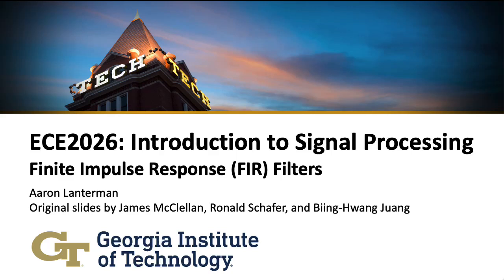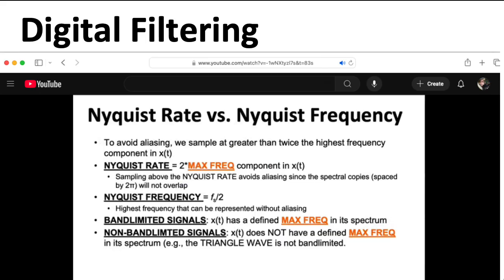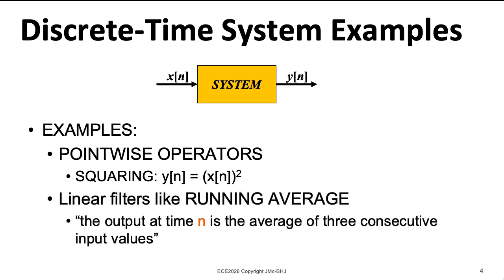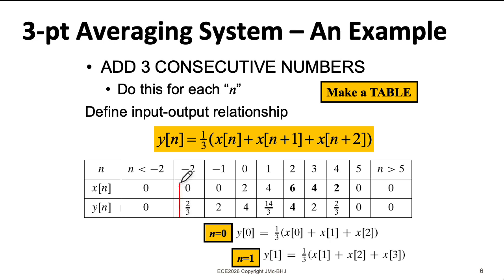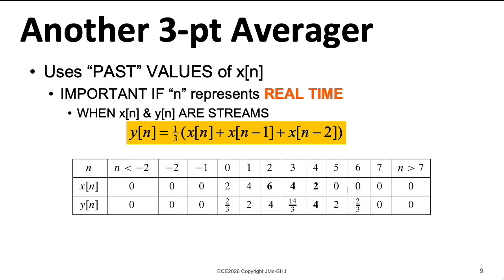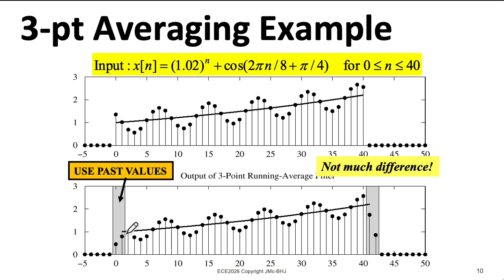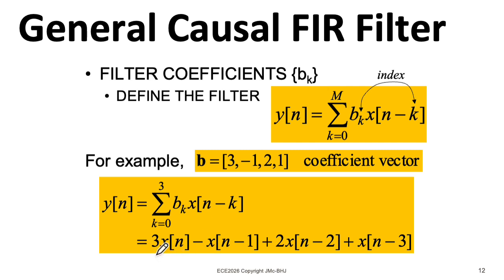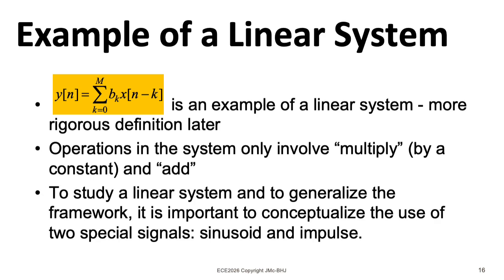ECE2026 L24: FIR Filters (Finite Impulse Response) (Introduction to Signal Processing, Georgia Tech)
0:00 Introduction
2:42 Examples
3:06 Stem plots
3:26 Averager (noncausal)
5:34 Memorylessness
5:45 Averager (causal)
6:43 Sinusoid vs. 3-pt averager
7:41 Sinusoid vs. 7-pt averager
8:33 General FIR filters
10:12 Stock data
10:27 Linear systems